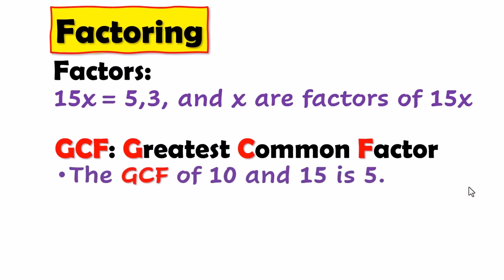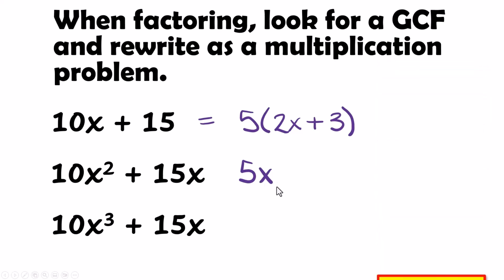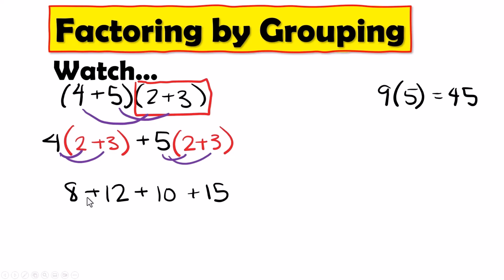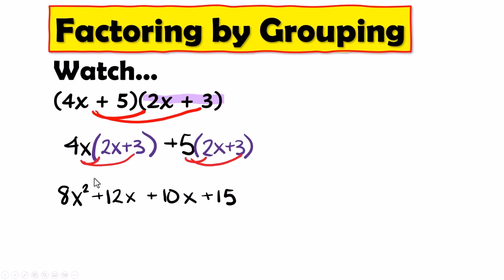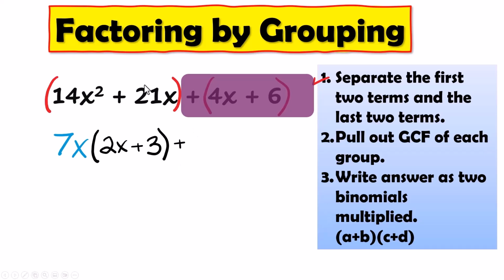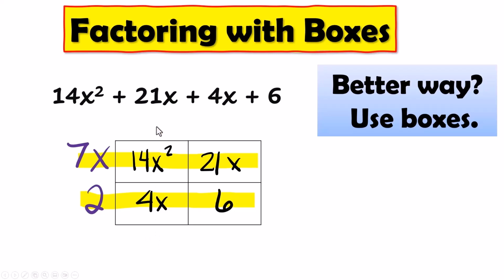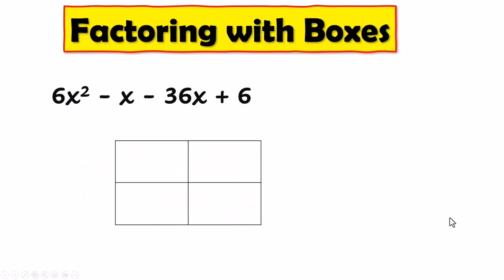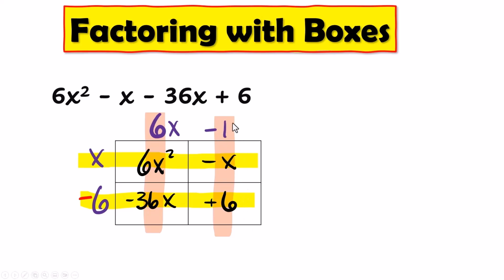Factor by Grouping | Step by Step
How it works PLUS a better way?  You decide. 🤓